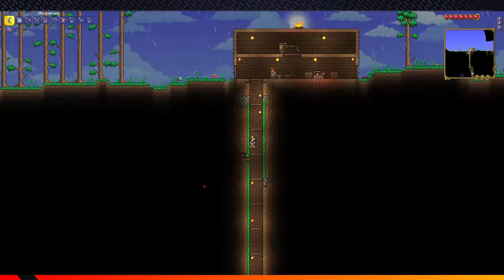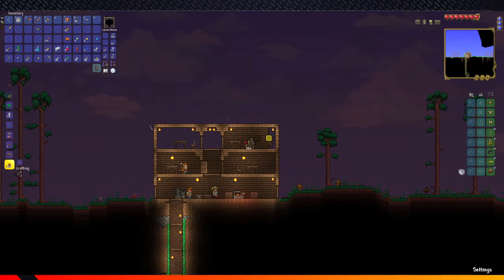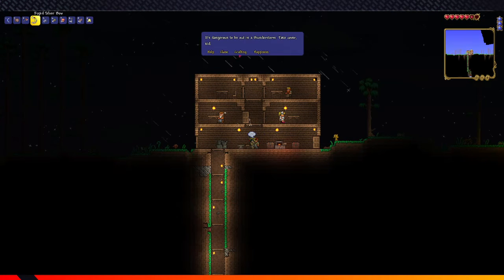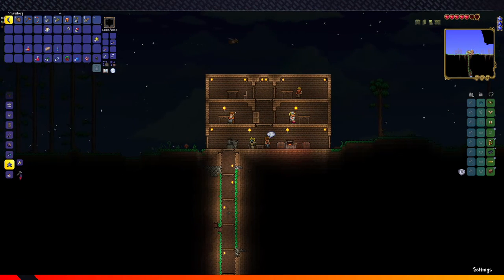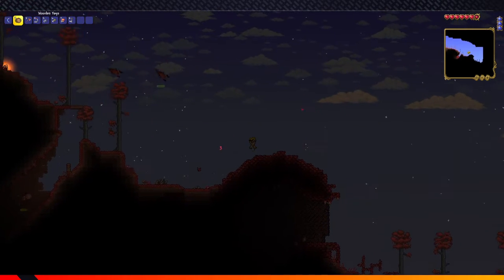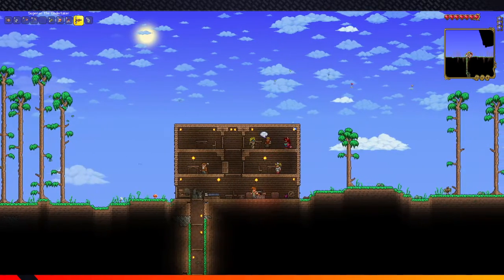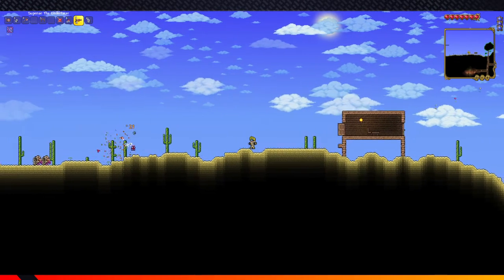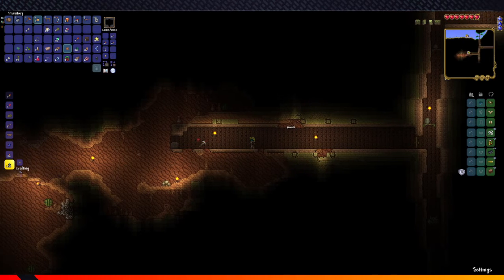Pogression Perhaps?| Terraria Ep 4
Some progression for the terraria lets play? lets find out